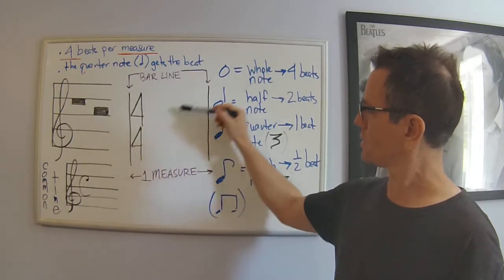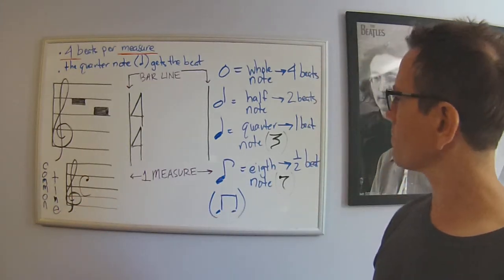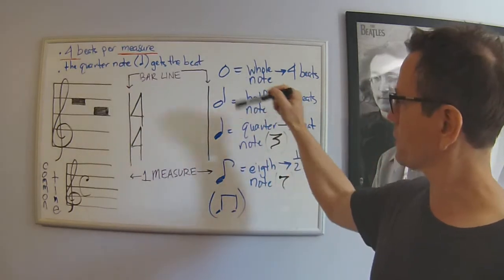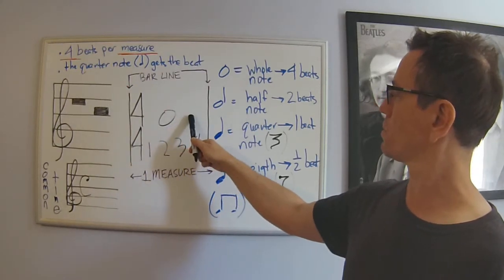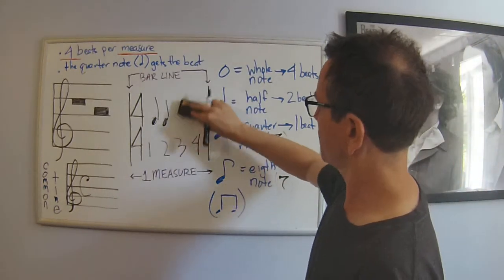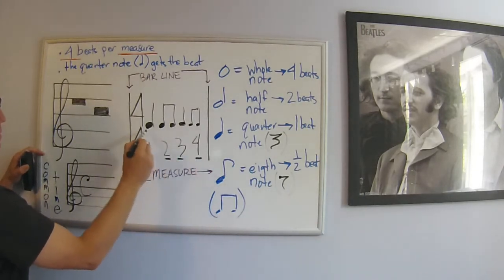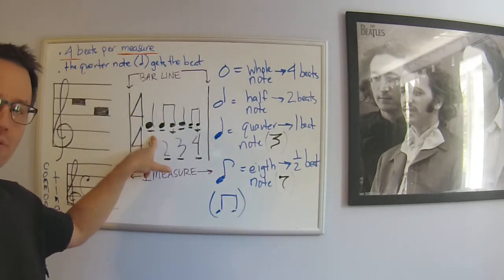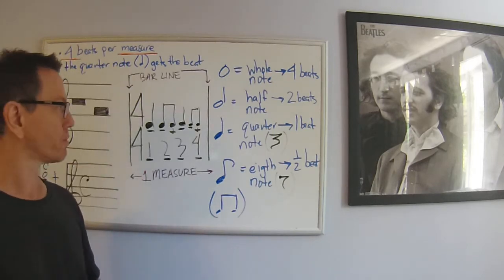Rhythm Explanation for Open Position Chords & Chord Progressions PDFs.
This is the intro video to the open position chords series for my beginner guitar students. It provides definitions and  explanation of musical symbols, 4/4 time, common time, sub dividing beats, counting and learning how to play guitar in time. Knowing this information will set you up to succeed when you start learning chord progressions, transitioning between chords and ultimately playing your favorite songs.